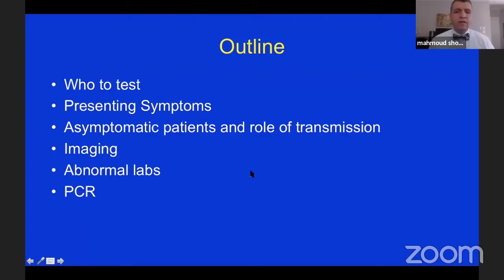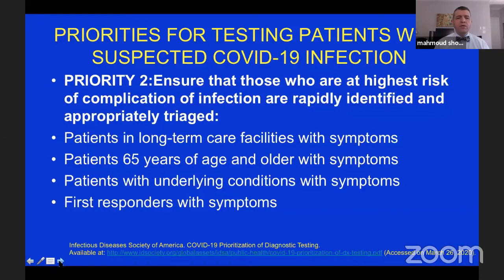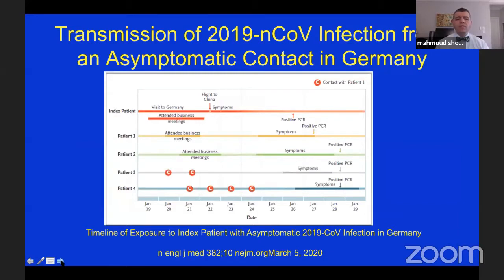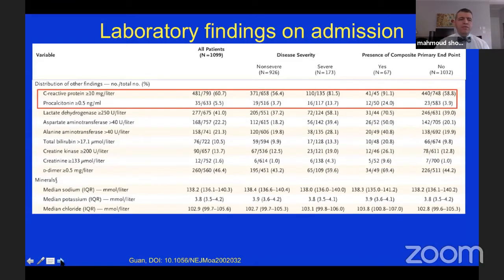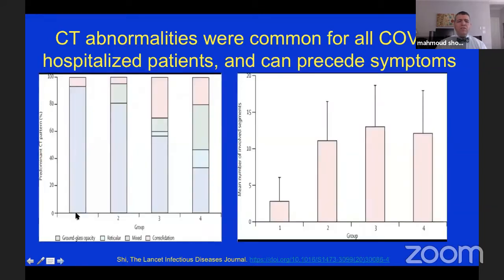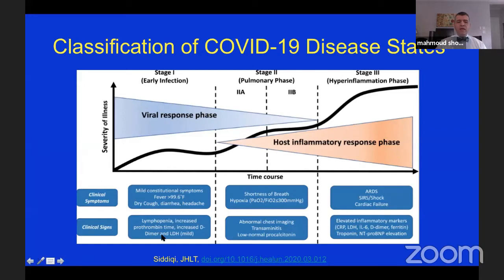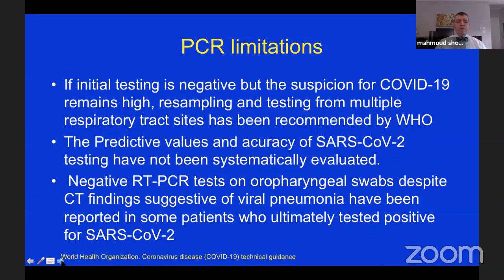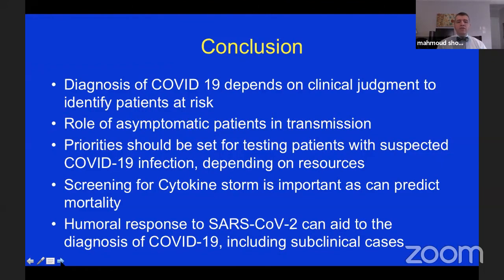COVID-19 Online International Conference 2020 Dr. Mahmoud Shourman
COVID-19 Online International Conference 2020